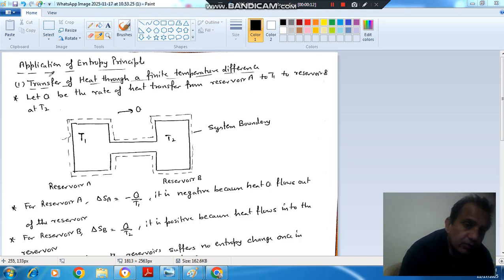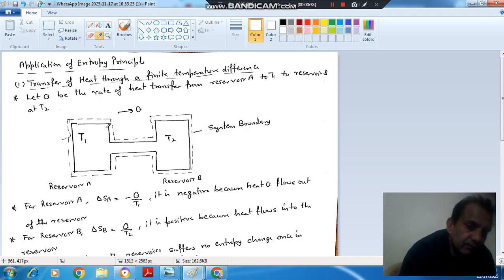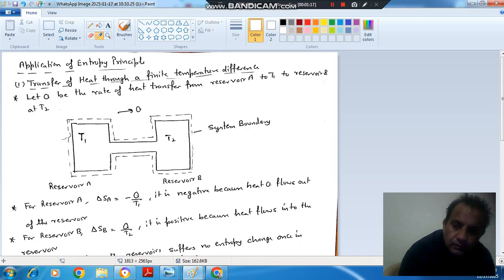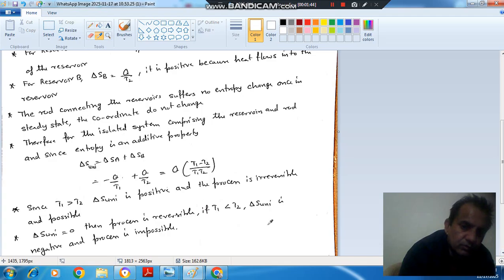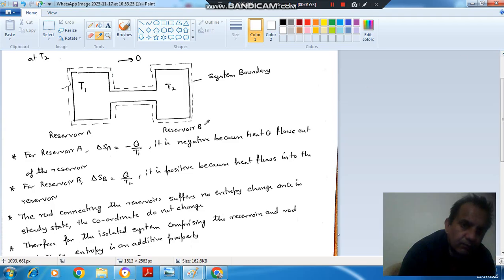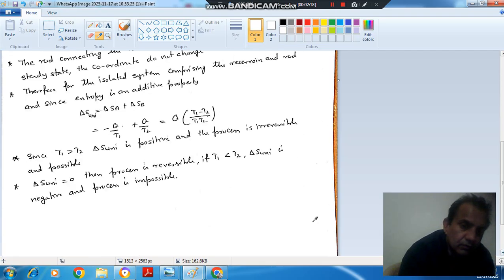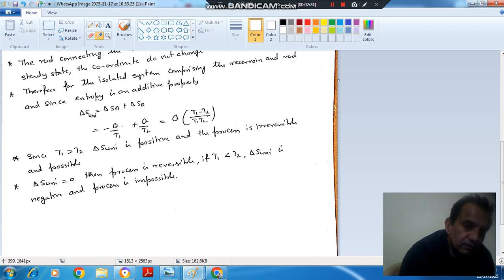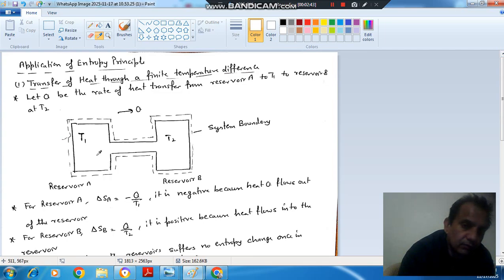Heat transfer through finite Temperature difference -Application of Entropy Principle(Entropy)